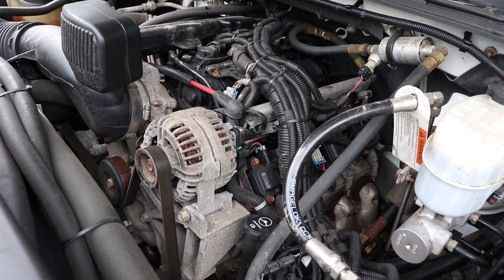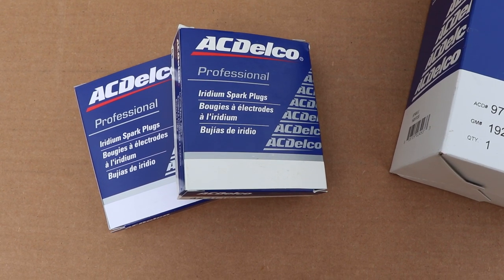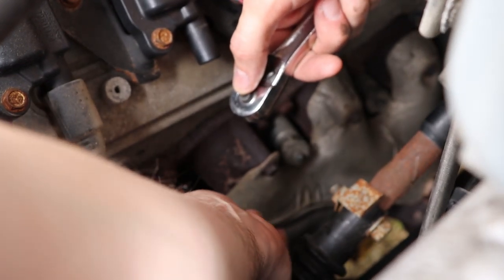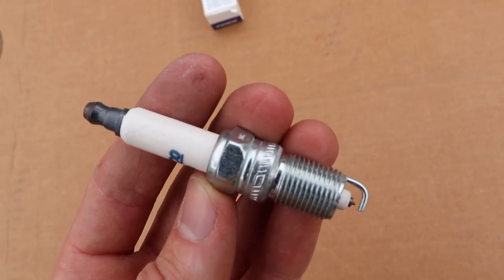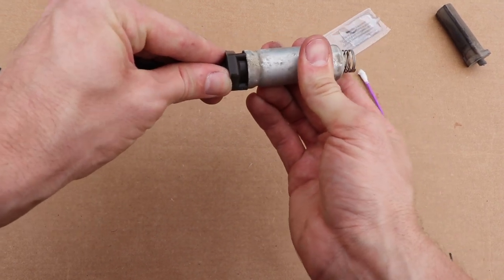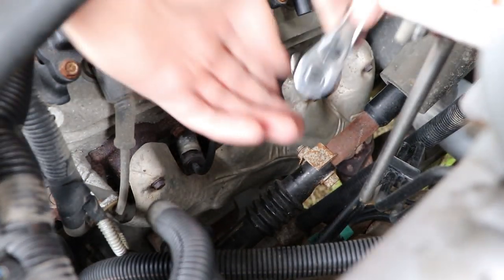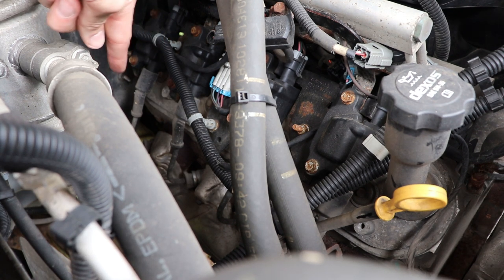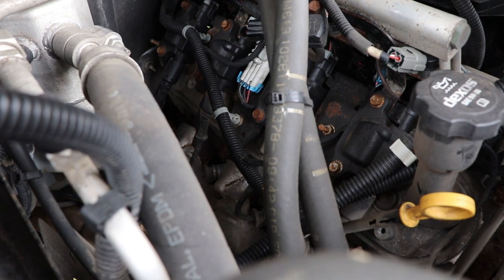How to Change Spark Plugs & Wires on 6.0L Chevy Engine (Step-by-Step Guide)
Video of how we go about changing the spark plugs and spark plug wires on a 6.0L Chevy 8 cylinder gas engine. Engine in video is in a 2012 Chevy Silverado 2500HD.

Tools you may want to purchase -